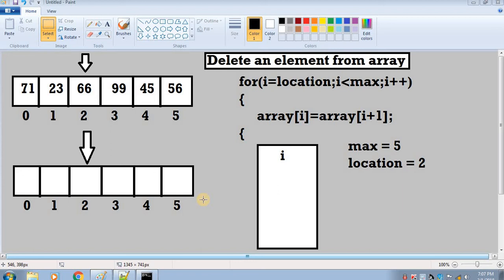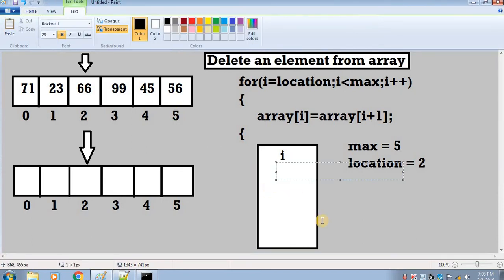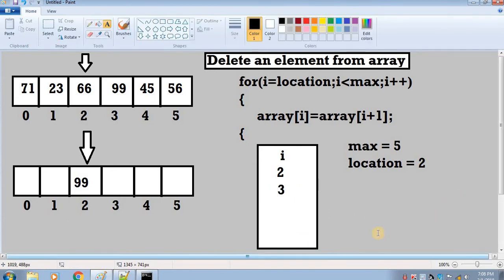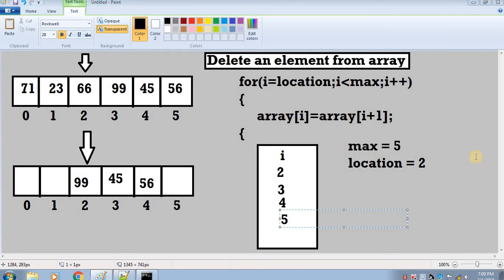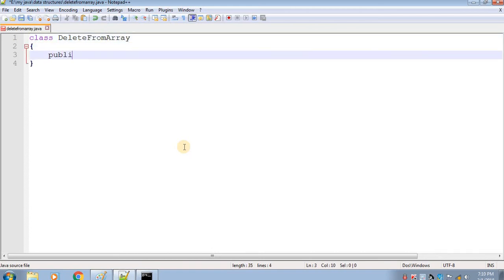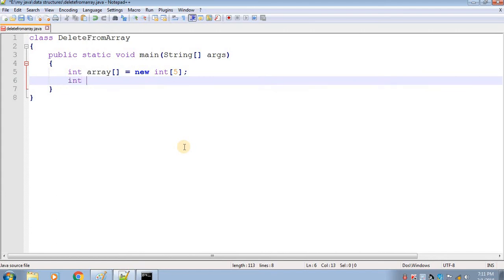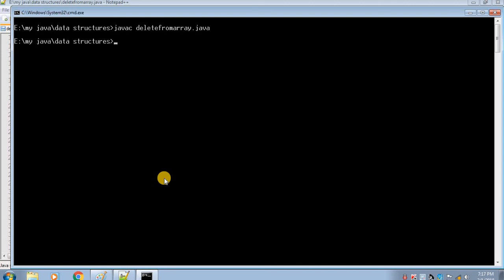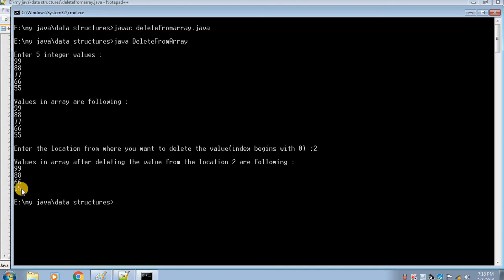Delete An Element From An Array In Java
Welcome to coding time.

This is a step by step video tutorial which will guide you to delete an element from any specific location in an array.
The location will be given by the user.
The program is coded in java.

your suggestions are always welcome...and will be precious for me .comment in the comment section to give me your precious suggestion.